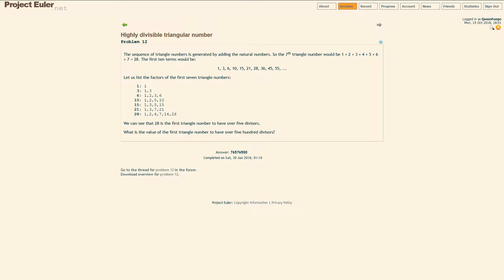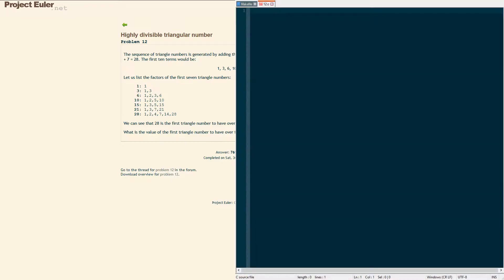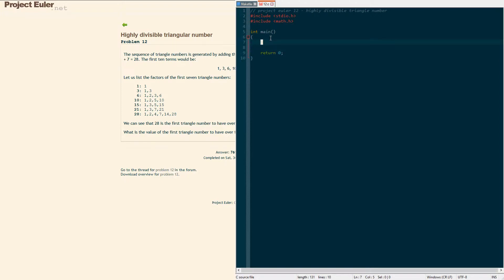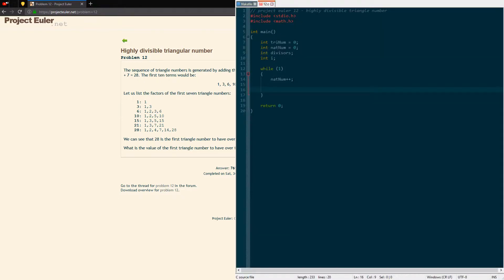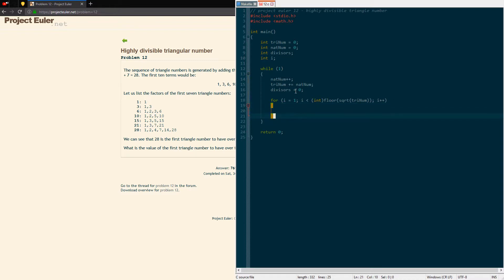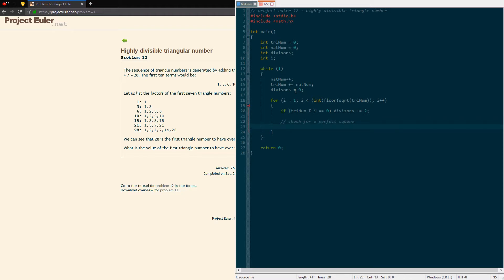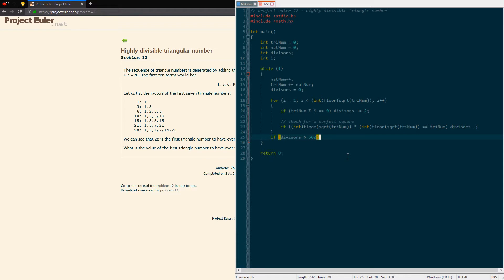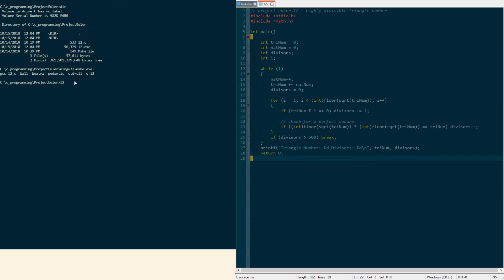Project Euler in C #12: Highly Divisible Triangular Number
Getting the first triangle number with over 500 divisors

Watch in 1080p for clearer text!

Trying out yet another format, different color schemes, etc. Let me know your thoughts and suggestions going forward